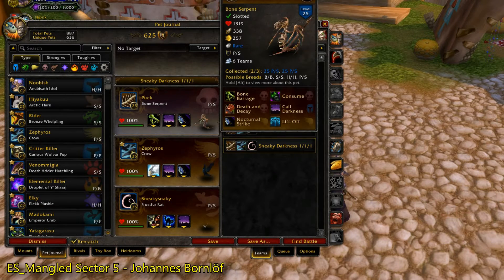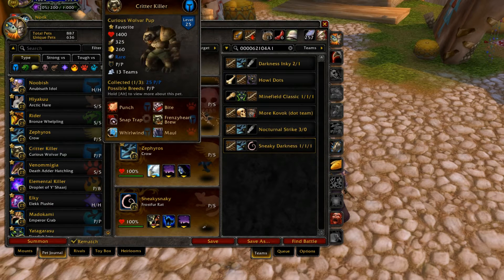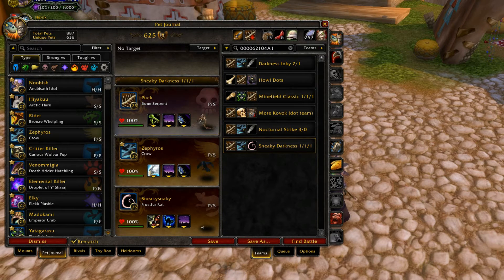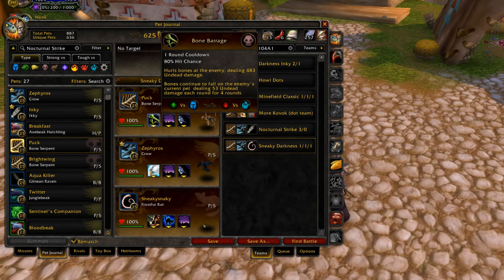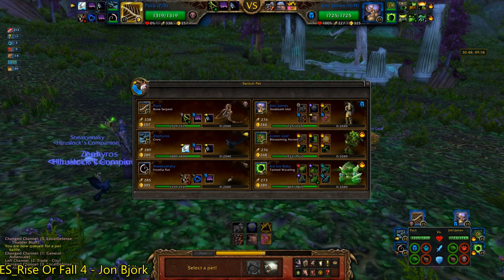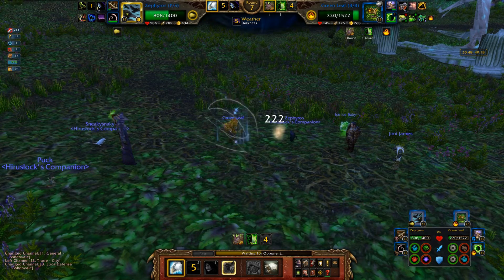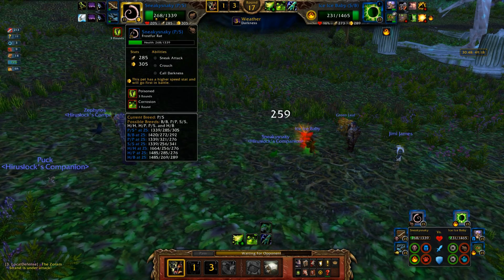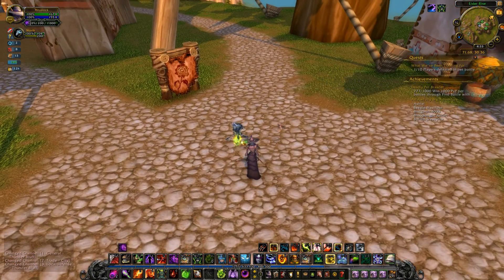Bone Serpent - Pet Spotlight